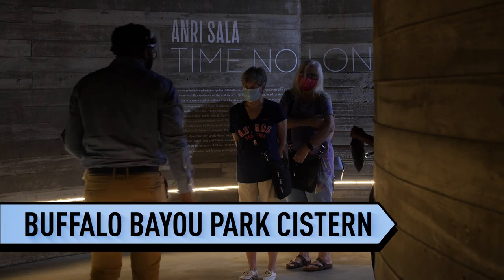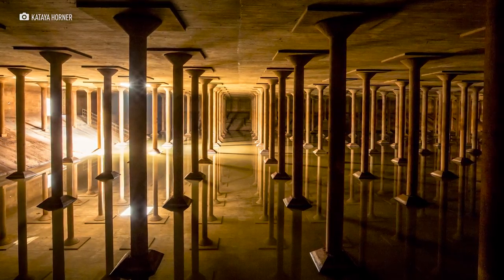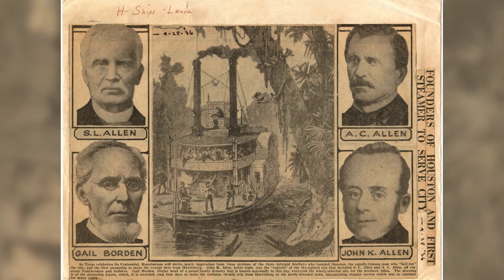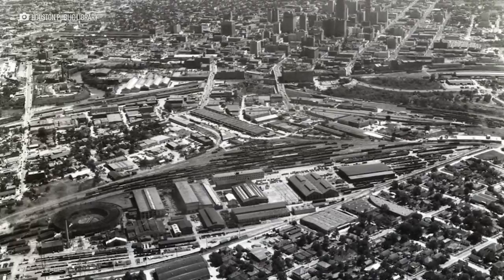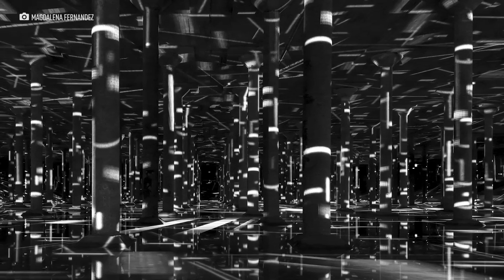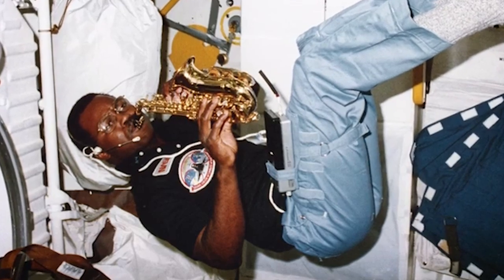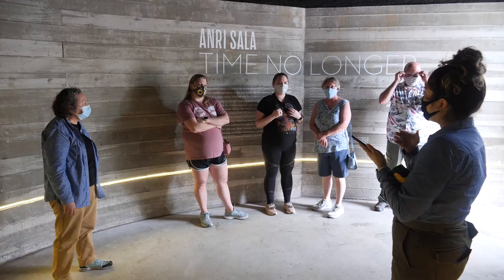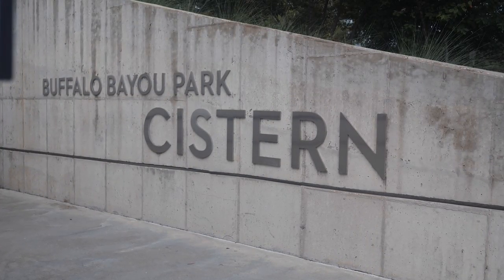Houston’s history brought back to life at Buffalo Bayou Park Cistern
A cavernous relic sits underneath Buffalo Bayou.

Called the Buffalo Bayou Park Cistern, it was built in the 1920s to serve as the main source of the city's drinking water, which it did for decades. Then it sprung an irreparable leak.

The Cistern was decommissioned in 2007, and was lovingly restored and repurposed into a public space for art and relaxation.

The cistern is about 87,500 square feet, or one-and-a-half football fields. It’s so large there is a 17-second echo!